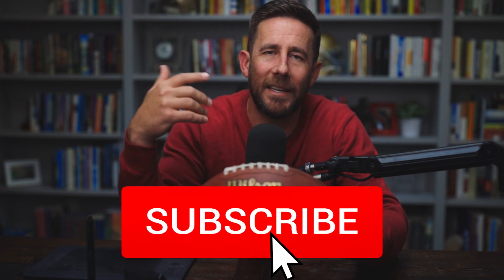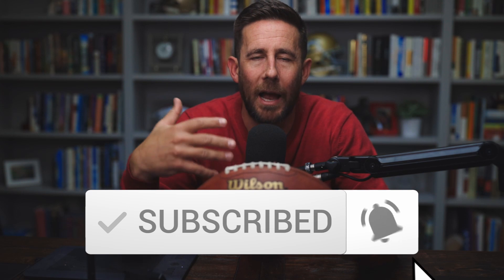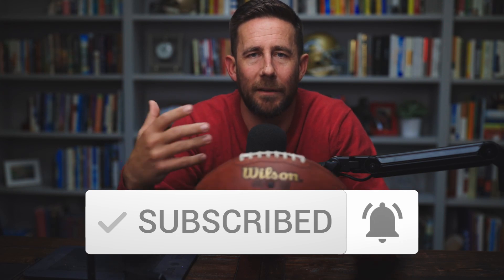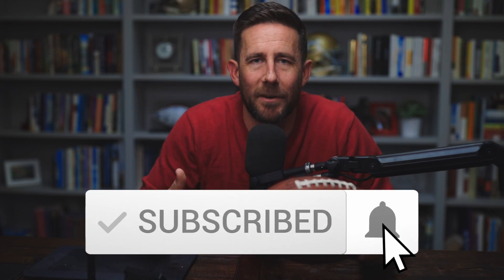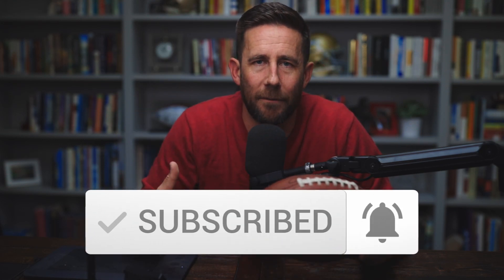How to Throw a Spiral?